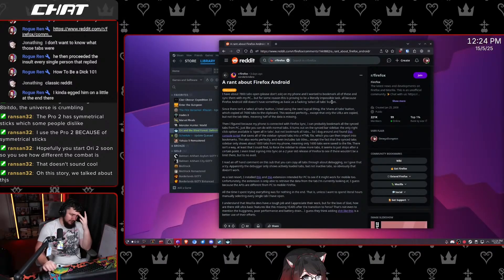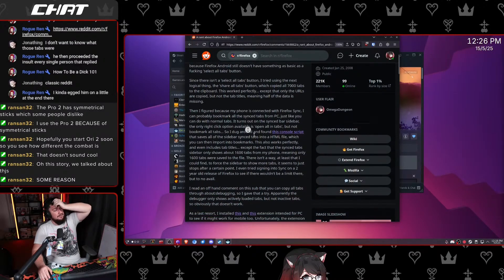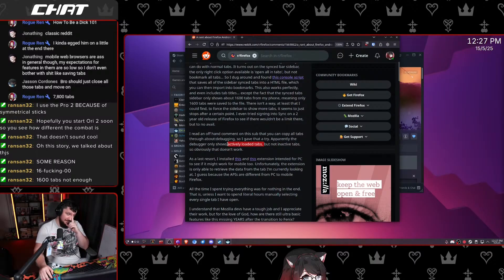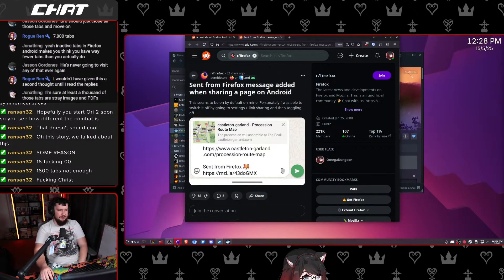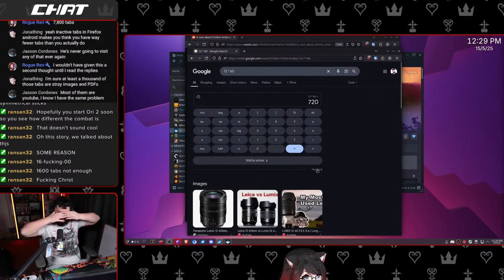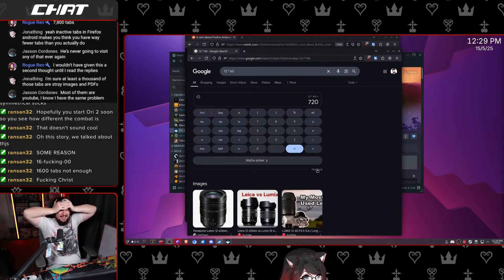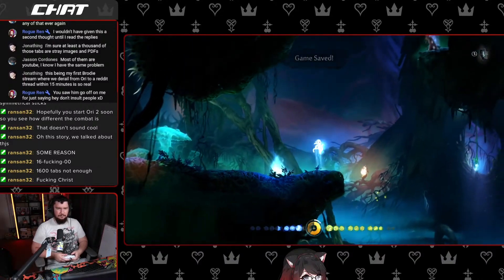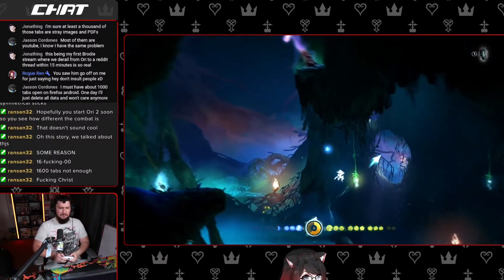You Don't Need 8000 Firefox Browser Tabs